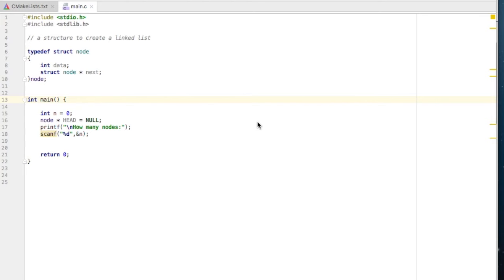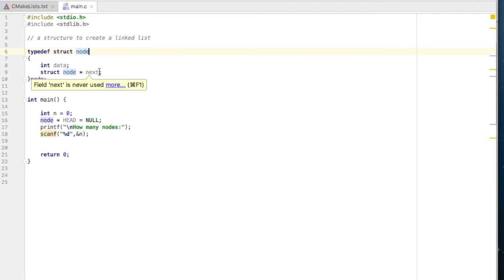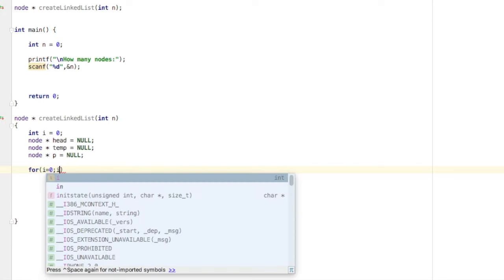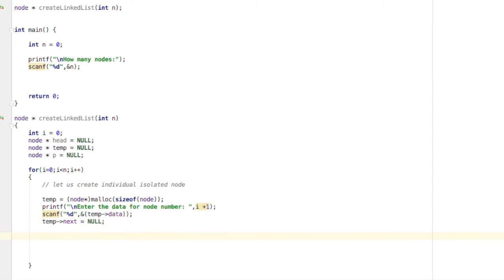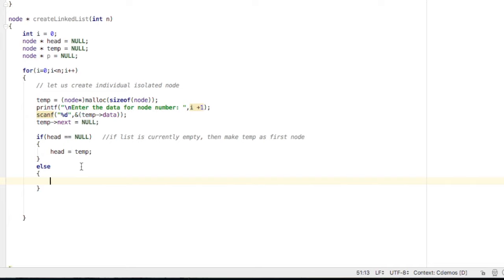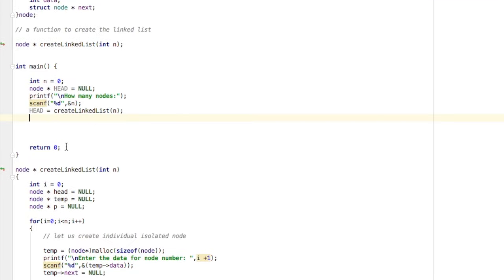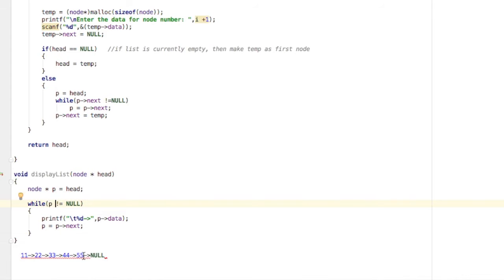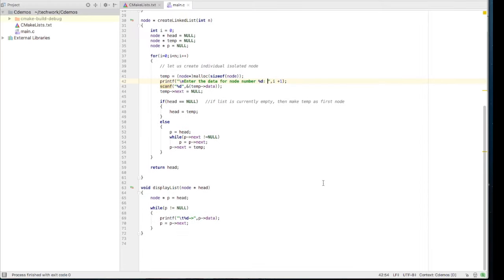How to create and display a Linked List in C programming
In this video, we learn the program to create a Linked List of given length and then to display it.